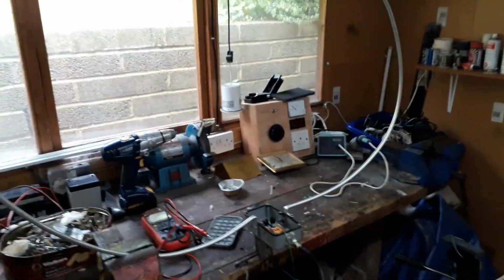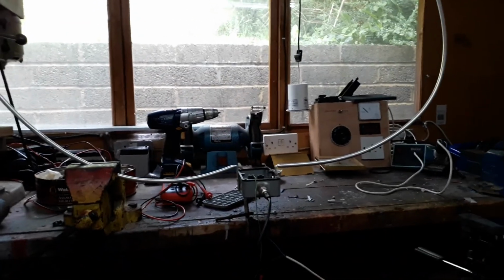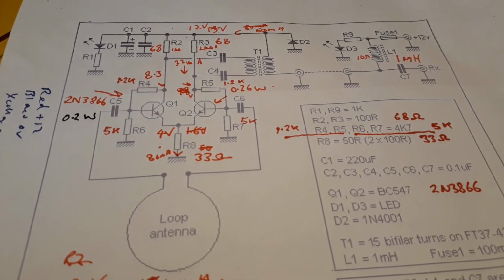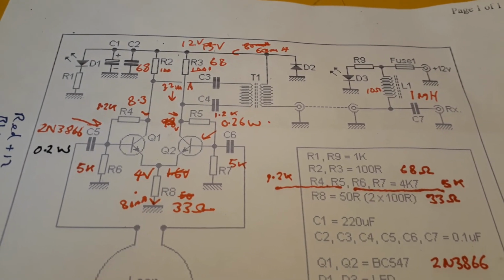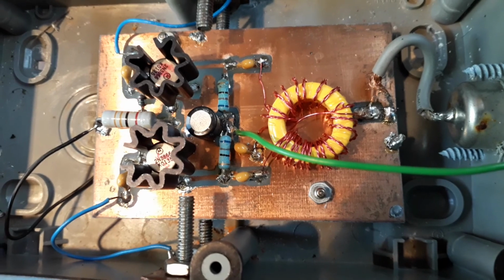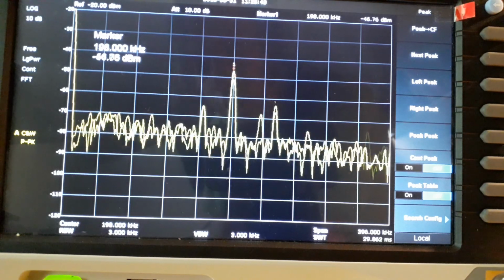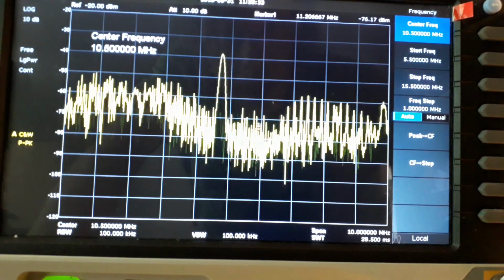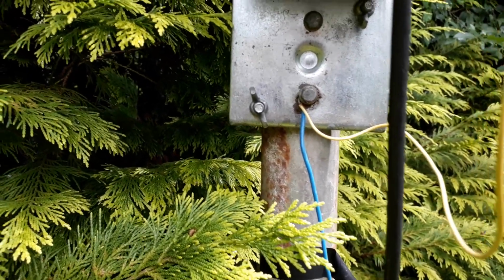Home made active loop antenna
Construction and tests on a home made active loop antenna  using 2n3866  transistors in the amplifier